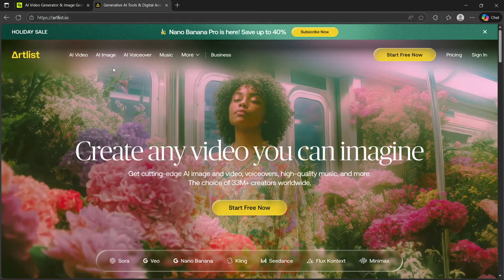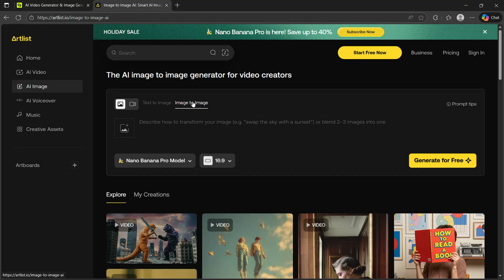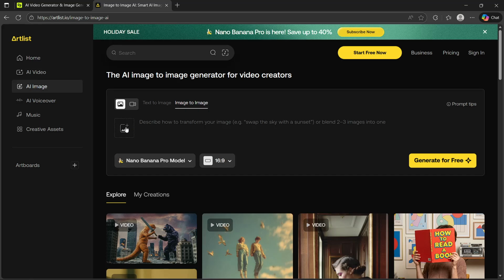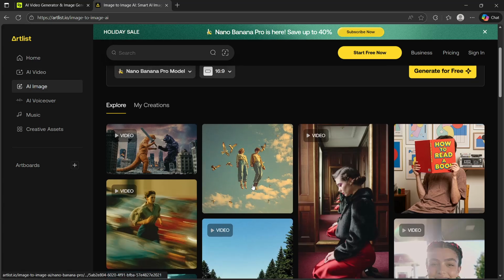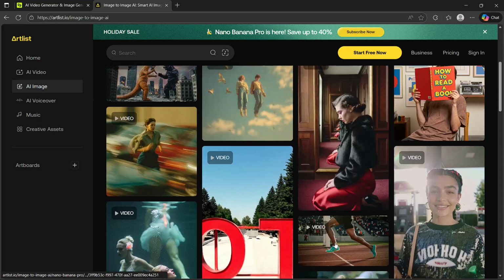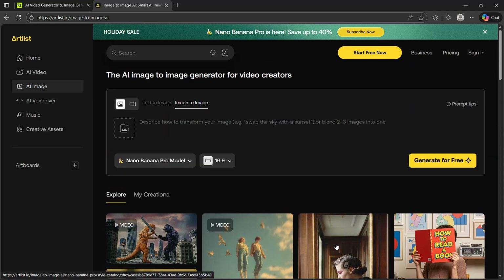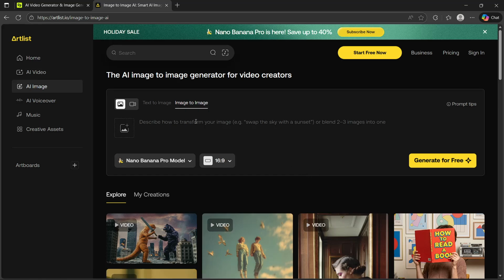How to Use Nano Banana for Product Photography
In this video, I'll show you how to shoot product photos using a nano banana. The method is very simple and clearly described in the video. By following all the steps in the video, you'll be able to easily learn how to shoot product photos using a nano banana.